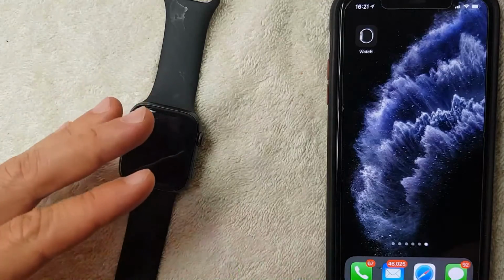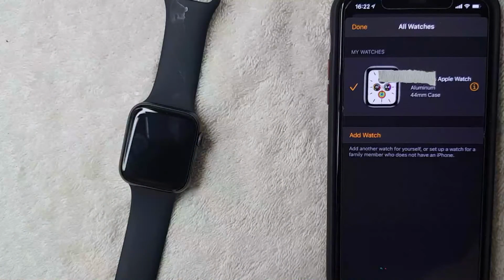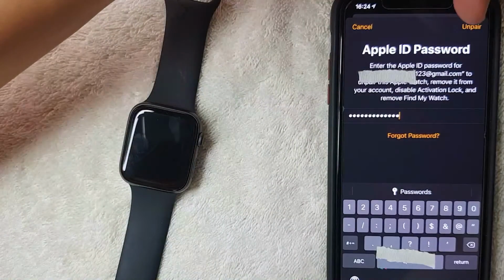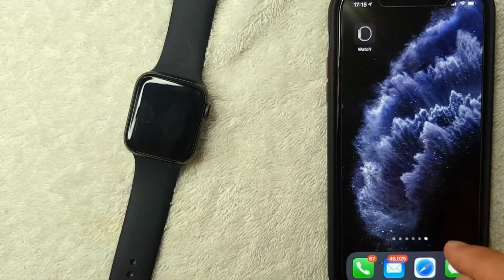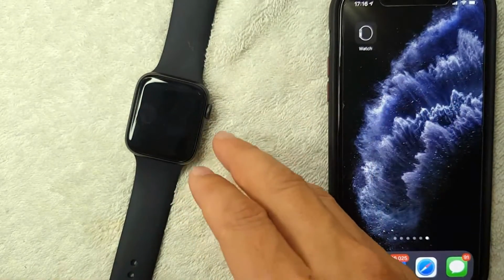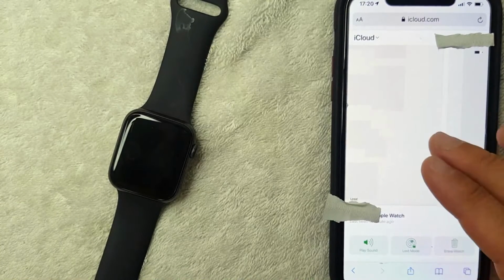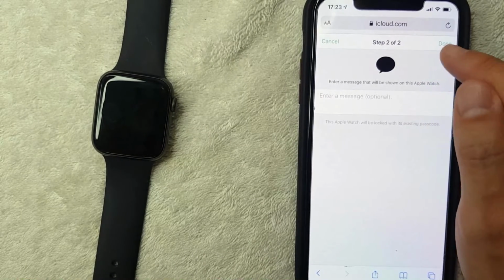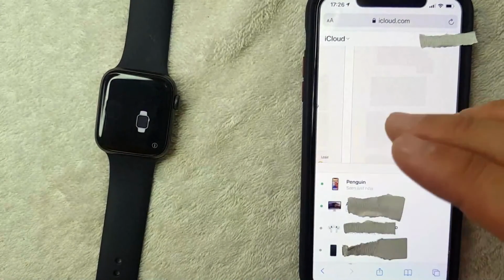✅ How To Unpair Apple Watch From iPhone 🔴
The Apple Watch was released in April 2015 and quickly became the best-selling wearable device: 4.2 million were sold in the second quarter of fiscal 2015. In subsequent years, a new generation of Apple Watch with an improved set of internal components — labeled by Apple a 'Series', with certain exceptions[a] — has been introduced each September.

Each Series has been initially sold in multiple variants defined by the watch casing's material, color, and size (except for the budget watches Series 1 and SE, available only in aluminum, and beginning with Series 3, by the option in the aluminum variants for LTE cellular connectivity, which comes standard with the other materials. The band included with the watch can be selected from multiple options from Apple, and watch variants in aluminum co-branded with Nike and in stainless steel co-branded with Hermès are also offered, which include exclusive bands and digital watch faces carrying those companies' brandings.